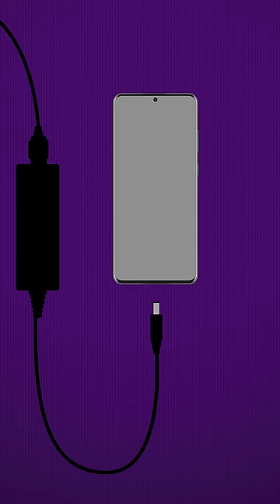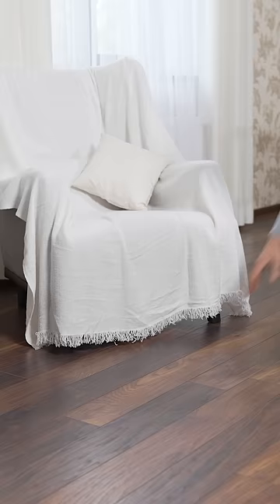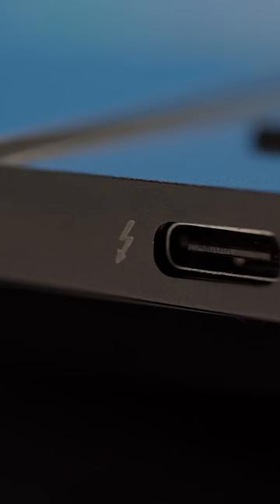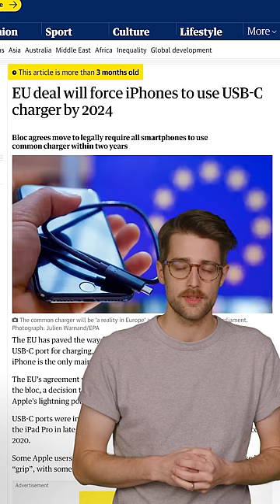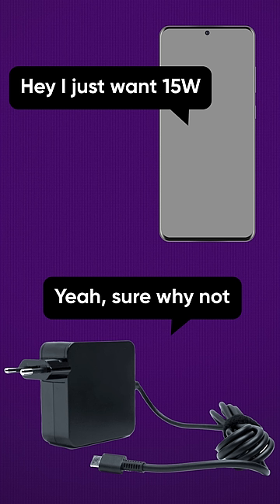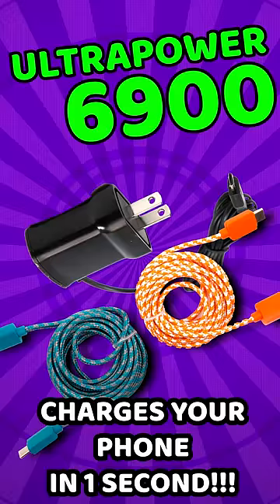Can You Use A Laptop Charger With Your Phone?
If you can't find your phone's charger, can you use your laptop's instead, or will you fry your phone?